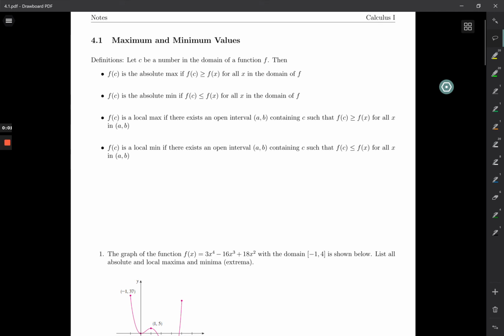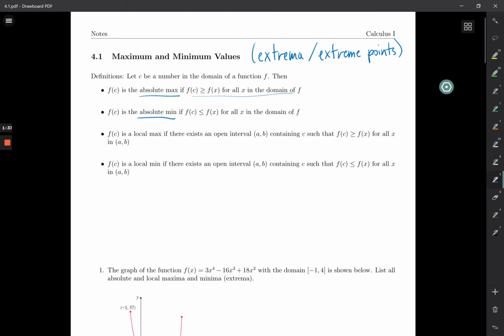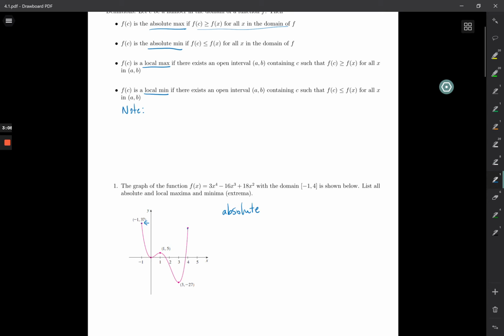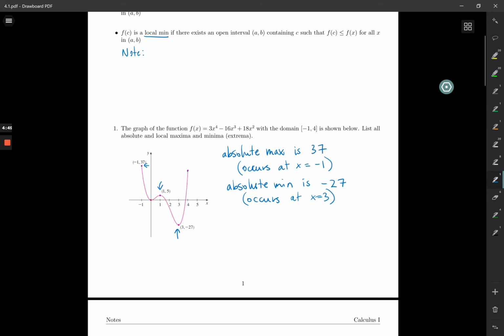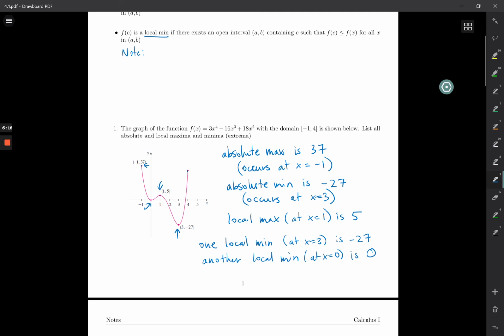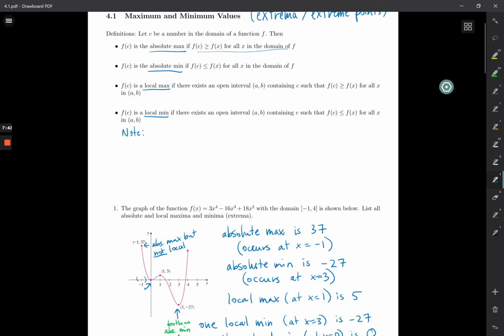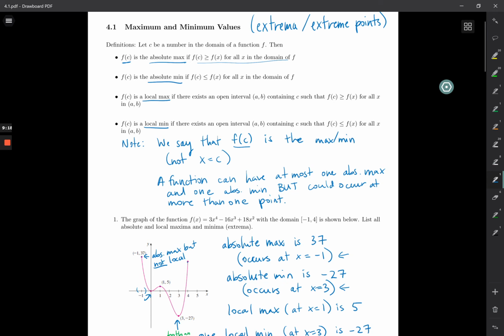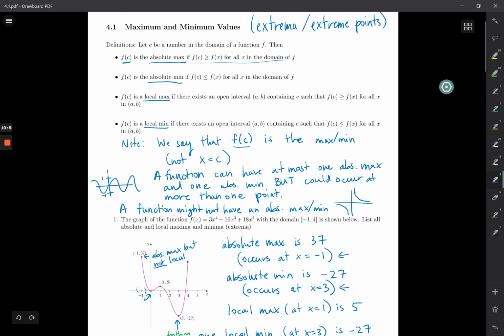4.1 Lecture 1